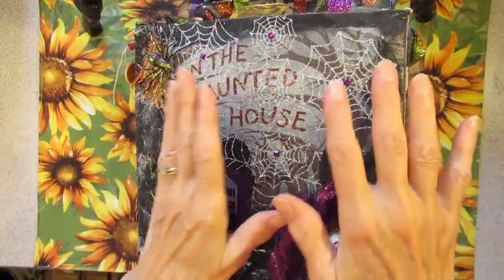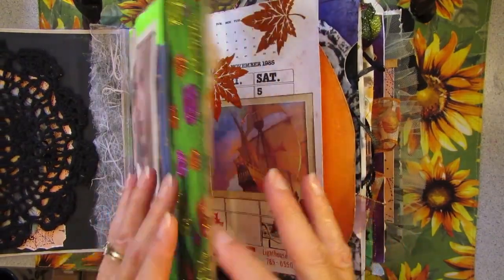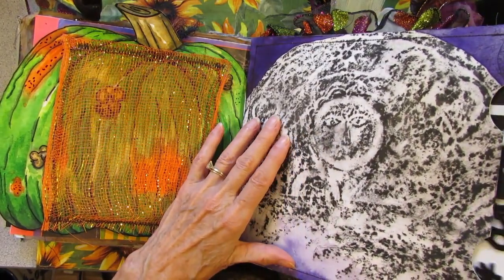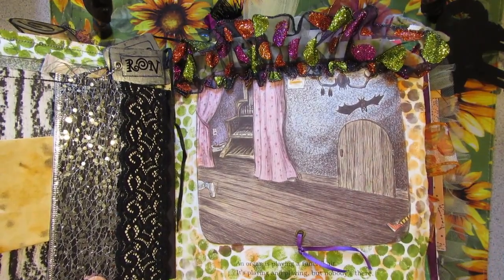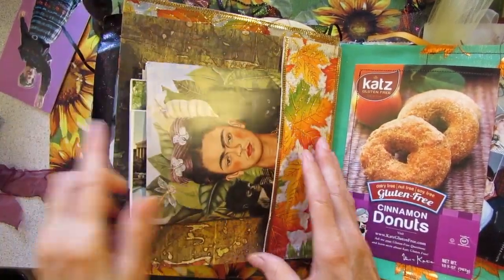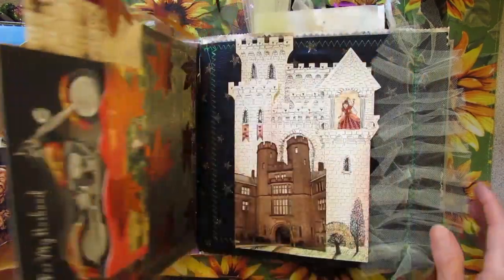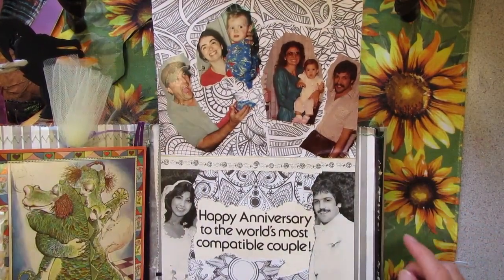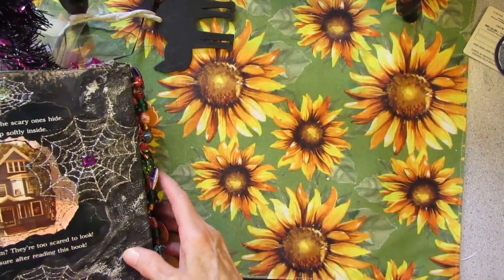"In The Haunted House" A Halloween Junk Journal Memory Keeper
A very chatty flip through of my Halloween journal from a few years ago. Lots and lots of goodies in this one... packaging... watercolors... shape pages... sewing... photos... cards... gift bags... skeletons... bats... vampires... ghosts... witches... but not so scary! So come on along!